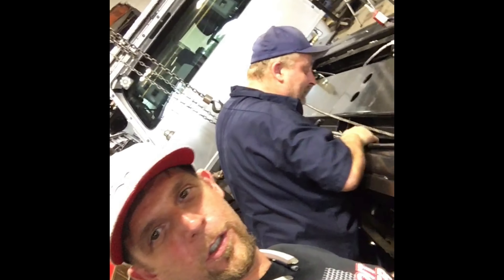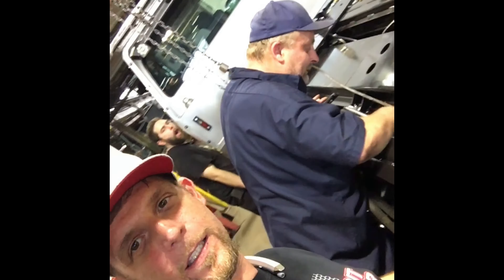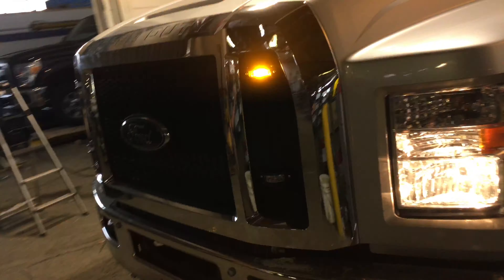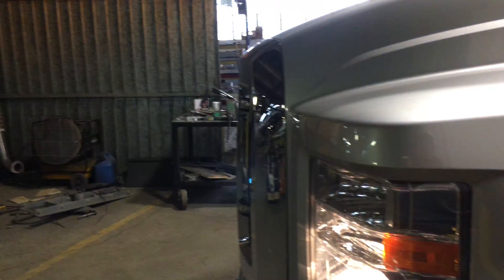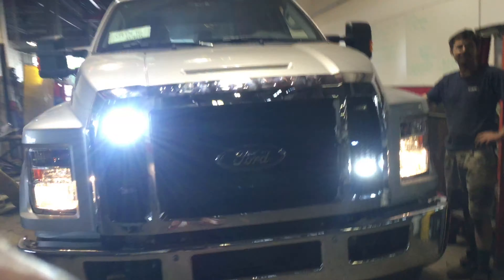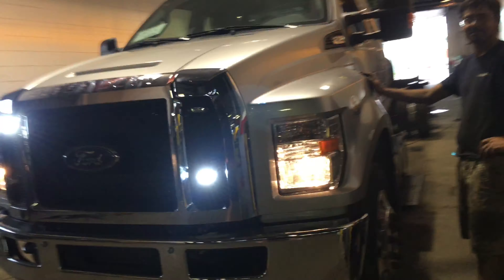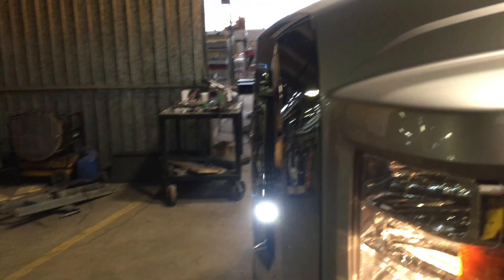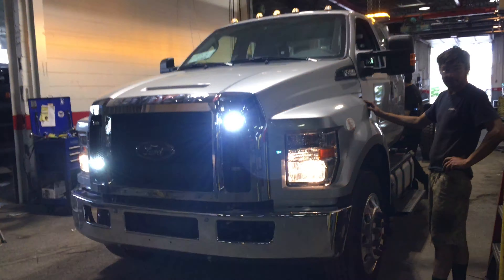New Grill Lights at Detroit Wrecker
New LED Strobe Lights at Detroit Wrecker. We upfitted Elite Towing from AZ with these bad boys!